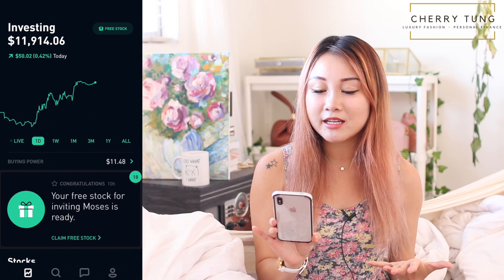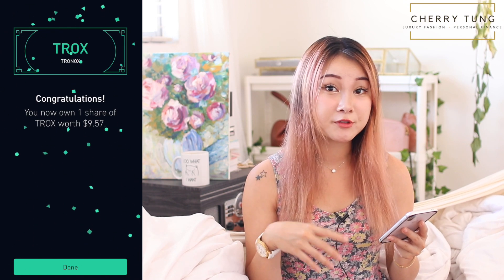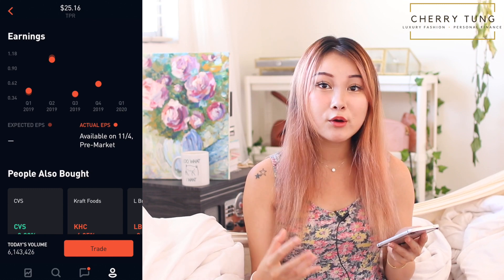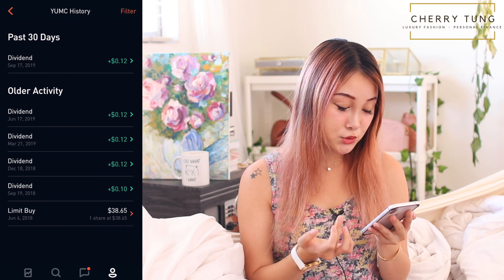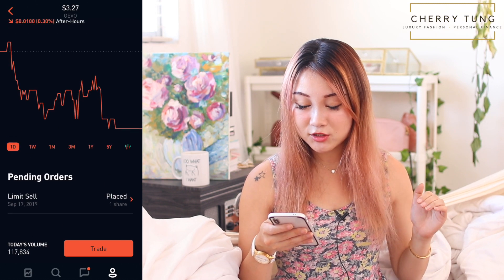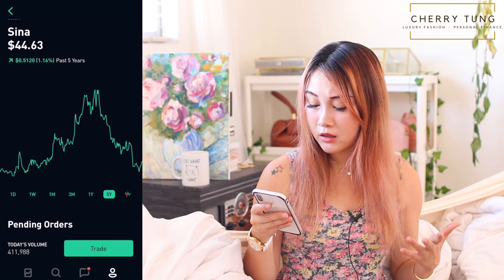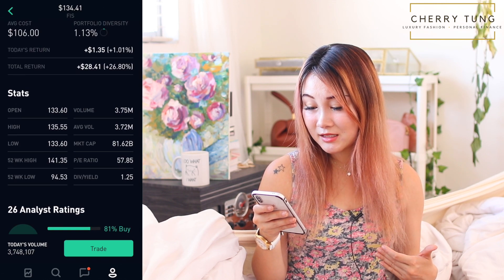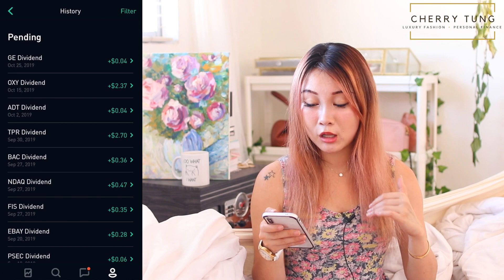DIVIDEND INVESTING: ROBINHOOD CHALLENGE For Monthly Passive Income [WEEK 4] | Cherry Tung